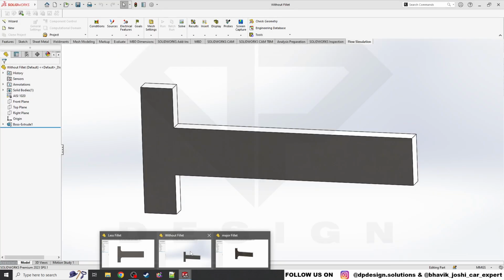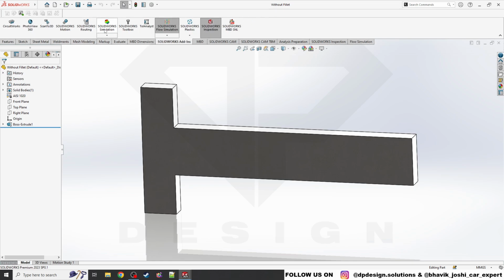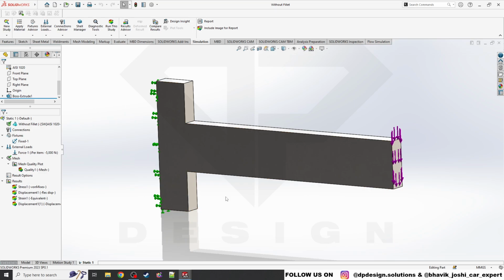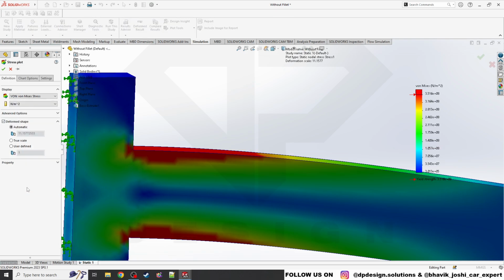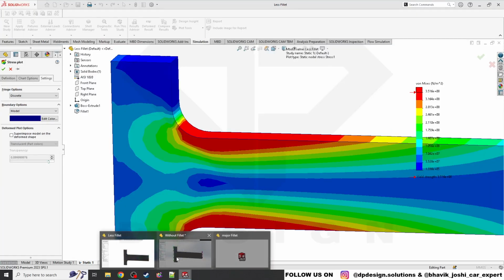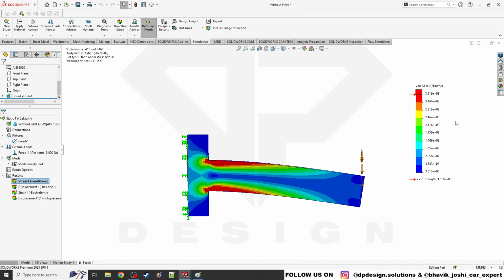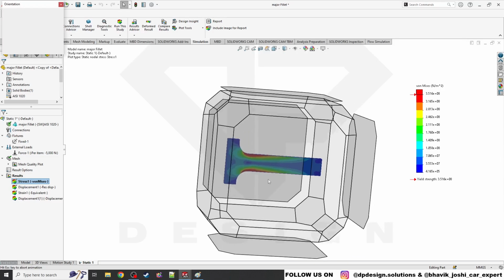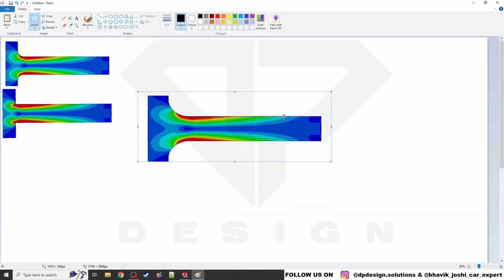Why to use Fillets in Product explained with Simulation Study | Product Design | DP DESIGN